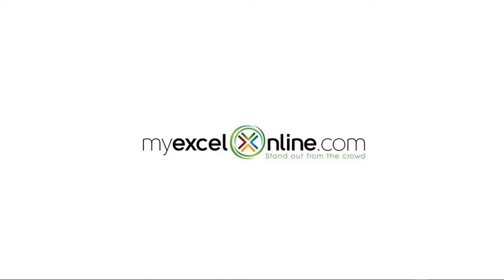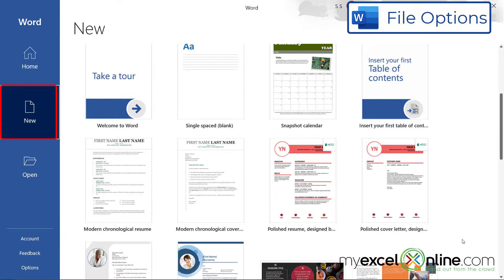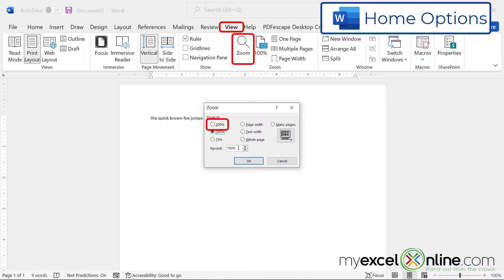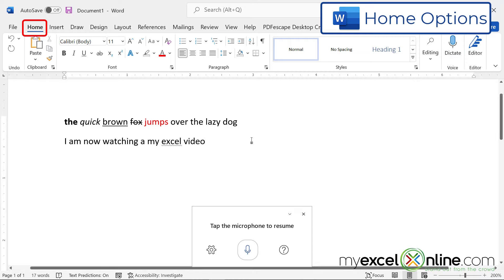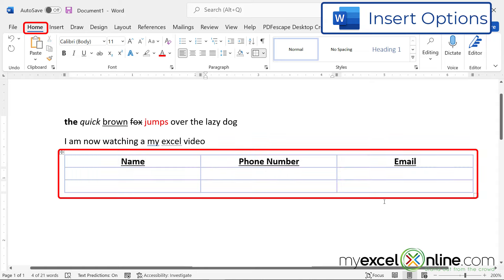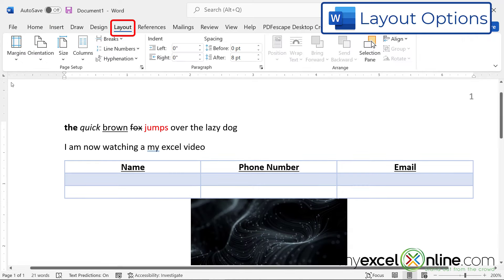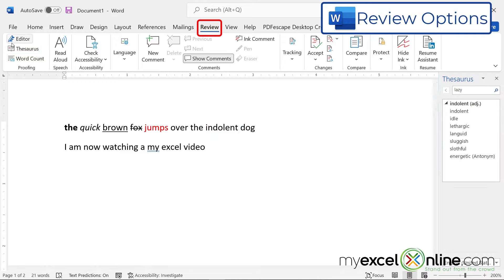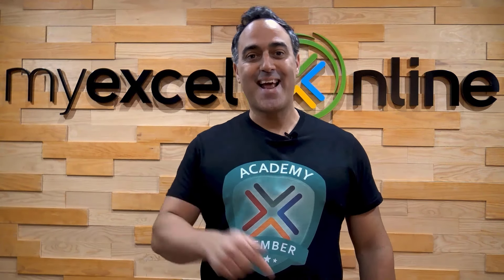Introduction to Microsoft Word 365 Tutorial - Beginners Guide 2023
Watch this video for an Introduction to Microsoft Word 365 Tutorial - Beginners Guide 2023. In this video, we are going to show you how to use Microsoft Word 365 with topics such as starting Word, Using the File Tab, the Home Tab, The Insert Tab, and the Layout and Review Tabs. We will cover page numbers, formatting, tables, margins, page breaks, thesaurus, word count, templates, and so much more.

Introduction to Microsoft Word 365 Tutorial - Beginners Guide 2023 was recorded using Microsoft Office 365.

⌚ Time Stamps:
00:00 - Introduction to Microsoft Word 365 Tutorial - Beginners Guide 2022
00:25 - Starting Microsoft Word
00:43 - The File Menu in Microsoft Word: New Documents, Templates, Pinned Documents, and More
03:09 - The Home Tab in Microsoft Word: Formatting, Dictation, and More
05:17 - The Insert Tab in Microsoft Word: Tables, Pictures, Page Numbers, and Headers/Footers
08:18 - The Layout Tab in Microsoft Word: Margins, Orientation, Paper Size, Page Breaks
09:31 - The Review Tab in Microsoft Word: Thesaurus and Word Count
10:10 -  The View Tab in Microsoft Word: Zooming, Multiple Pages, Switching Windows
10:42 - Searching for Help
11:06 - Lesson Review of Introduction to Microsoft Word 365 Tutorial - Beginners Guide 2023

👨‍🏫 MyExcelOnline Academy Online Excel Courses 👇
1,000 video training tutorials & support covering Formulas, Macros, VBA, Pivot Tables, Power Query, Power Pivot, Power BI, Charts, Financial Modeling, Dashboards, Word, PowerPoint, Outlook, Access, OneNote, Teams & MORE...

101 Most Popular Formulas Paperback on Amazon
101 Ready To Use Macros Paperback on Amazon
101 Best Excel Tips & Tricks Paperback on Amazon

Cheers,

JOHN MICHALOUDIS
Chief Inspirational Officer & Microsoft MVP